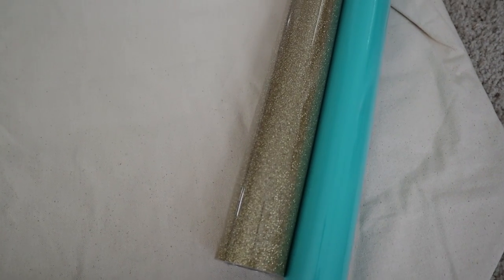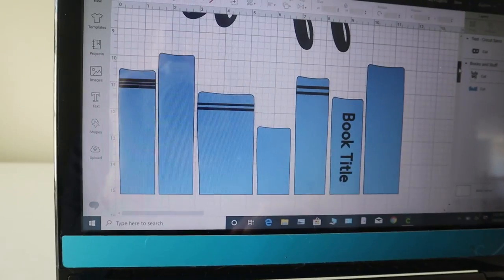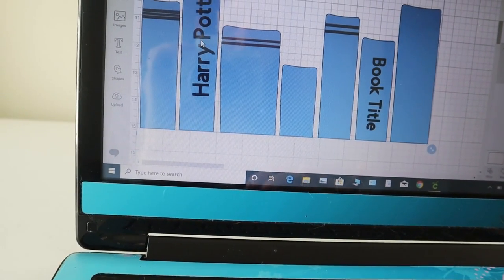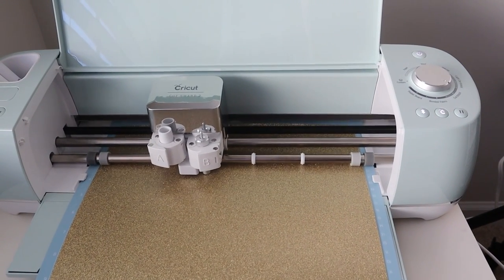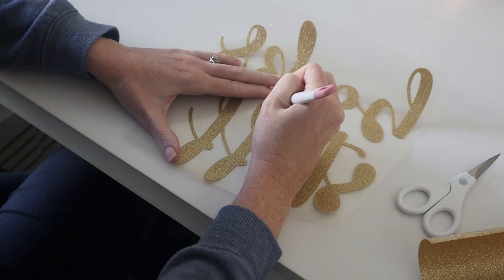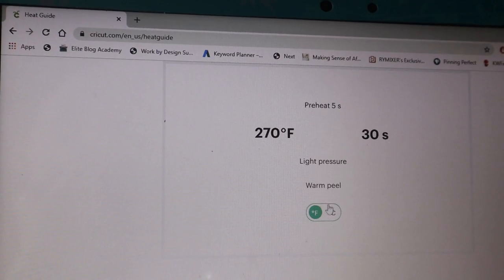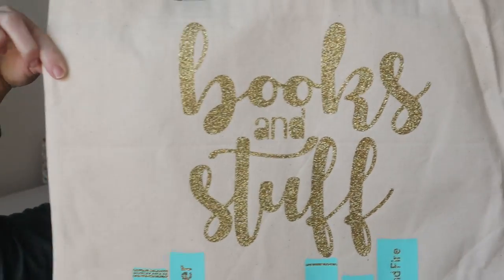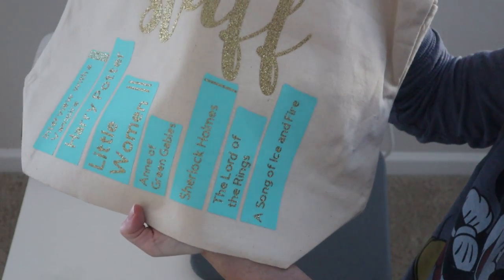How to Make a Personalized Library Tote Bag: Beginner Crafter Tries Cricut Exlore Air 2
Come along as I figure out how to make a Personalized Library Tote Bag with my new Cricut Explore Air 2.

As a beginner crafter, I wanted to see how easy it would be to use the Cricut Explore Air 2 and the Easypress 2 to make an iron on vinyl project. I made a DIY canvas tote bag to take with me when I go to the library.

Make this adorable and easy DIY personalized library tote bag with the Cricut Explore Air 2. This is a great beginner craft project that would also make a great gift idea for a book lover.

I think I did an OK job on my very first try and you can see if the Cricut Explore Air 2 will be worth the money if you are interested in doing craft projects yourself.

For more money saving tips and craft ideas, check out The Frugal Ginger blog